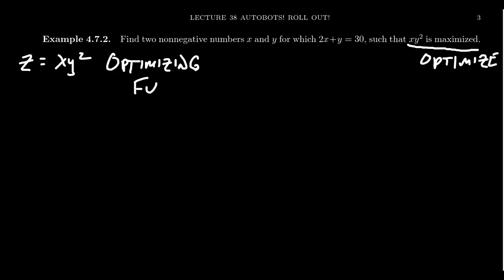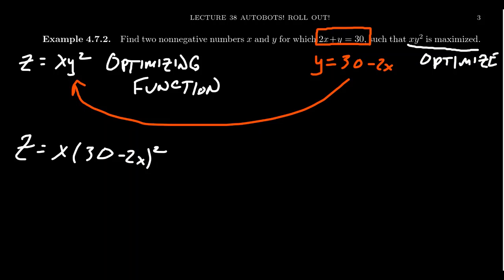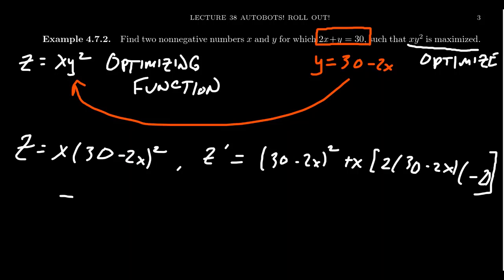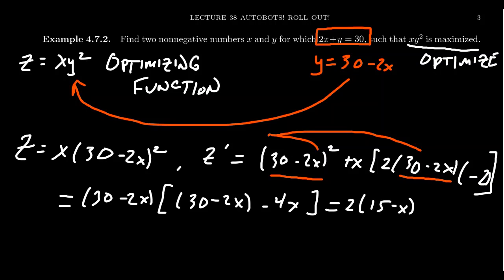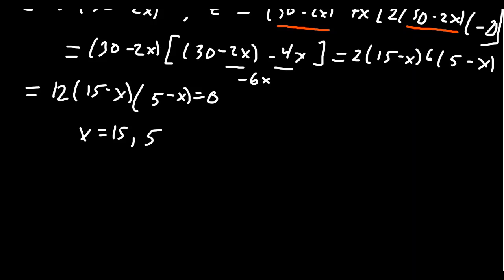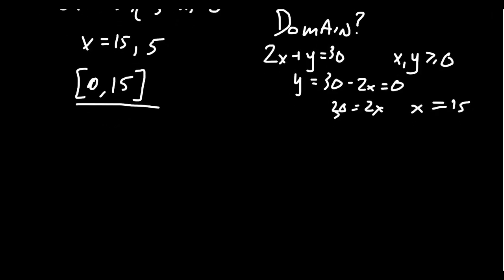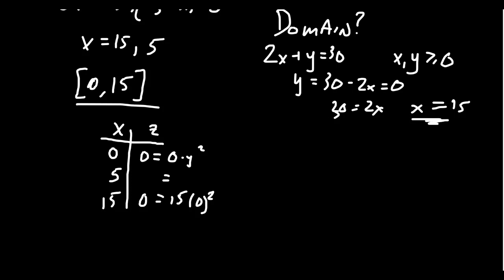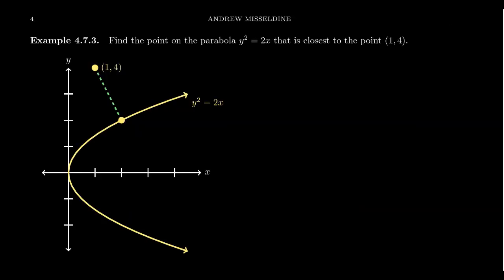(Optimization) Maximizing the Product of Two Points on a Line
In this video, we solve an optimization problem of finding two nonnegative integers on a line so that the product xy^2 is maximized.

This is lecture 38 (part 2/4) of the lecture series offered by Dr. Andrew Misseldine for the course Math 1210 - Calculus I at Southern Utah University. A transcript of this lecture can be found at Dr. Misseldine's website or through his Google Drive